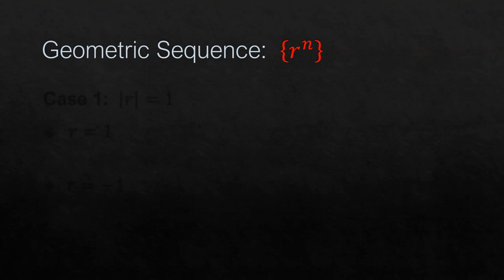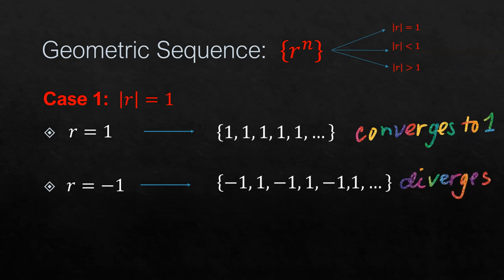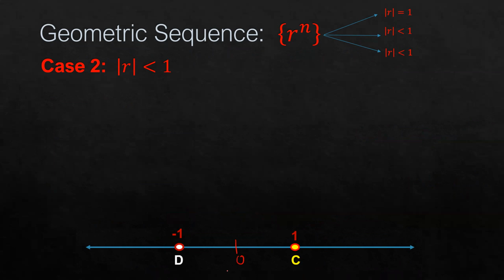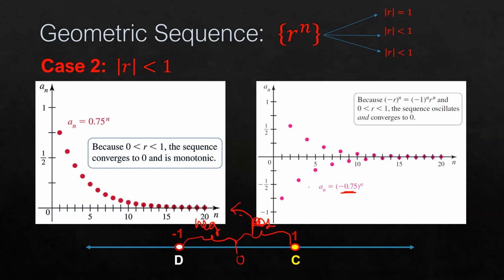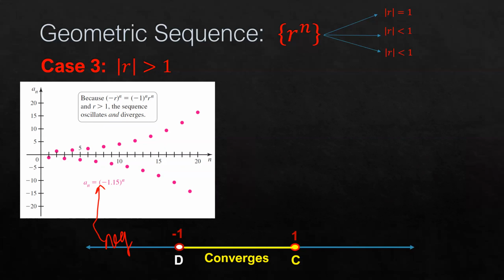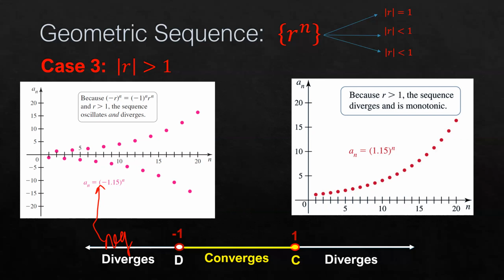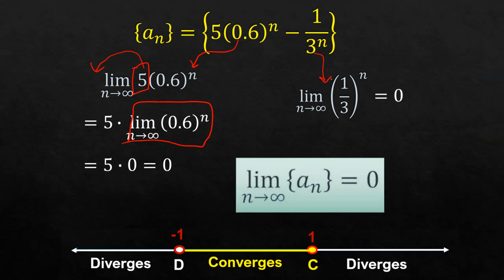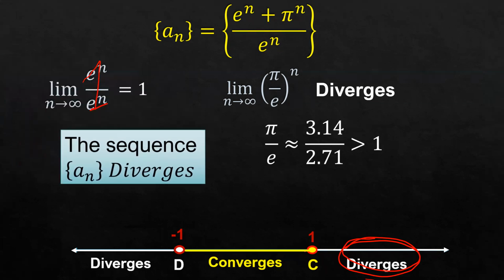Geometric Sequences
Geometric Sequences - when do they converge?